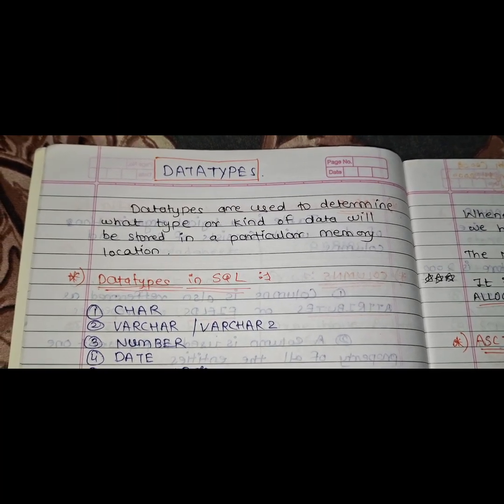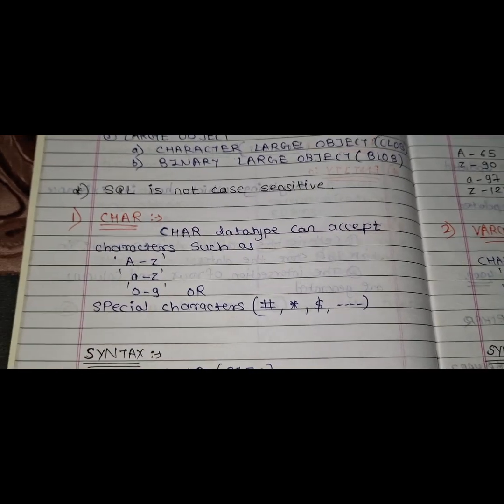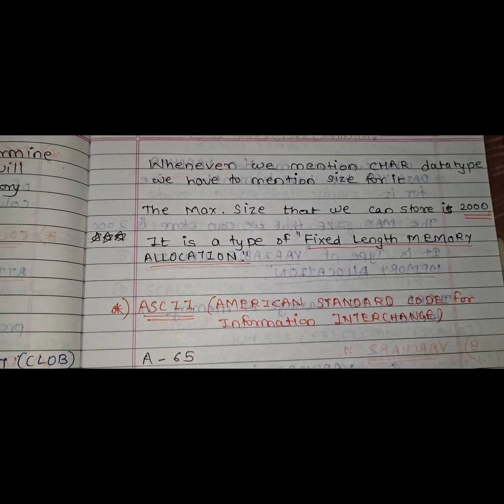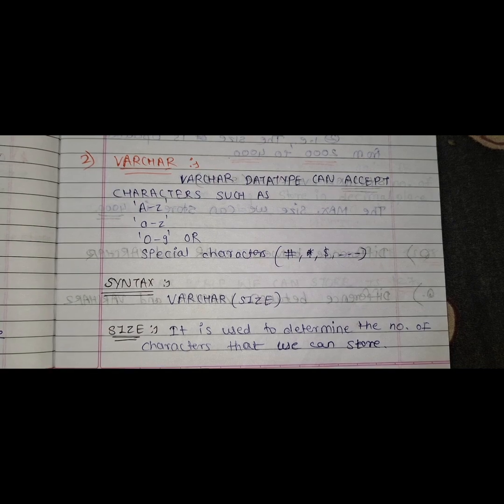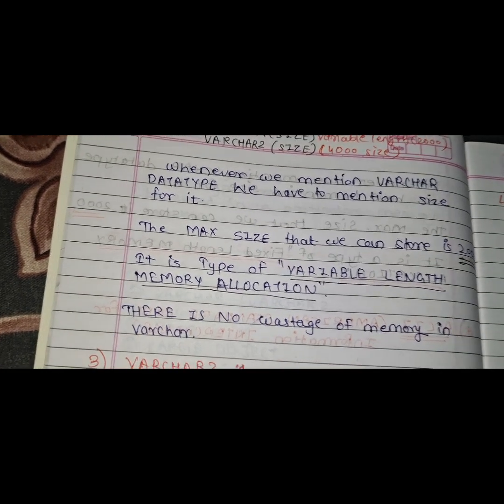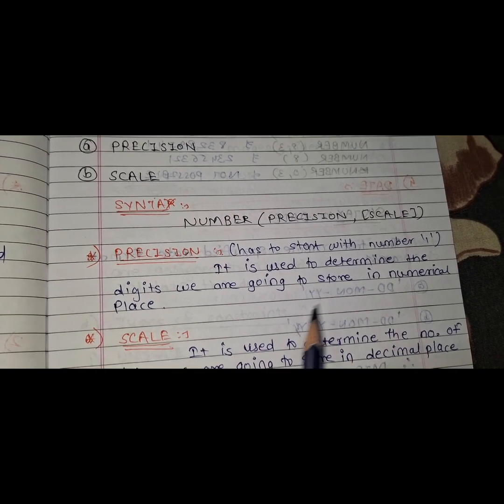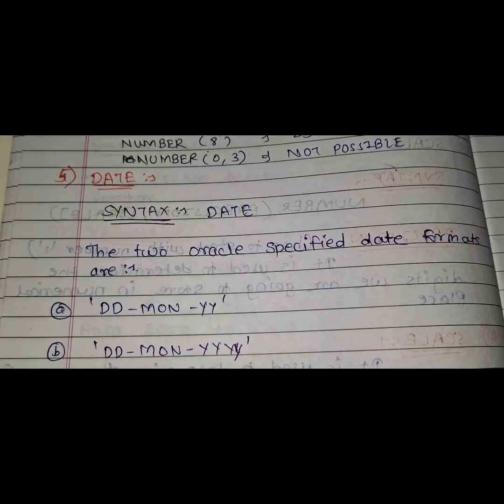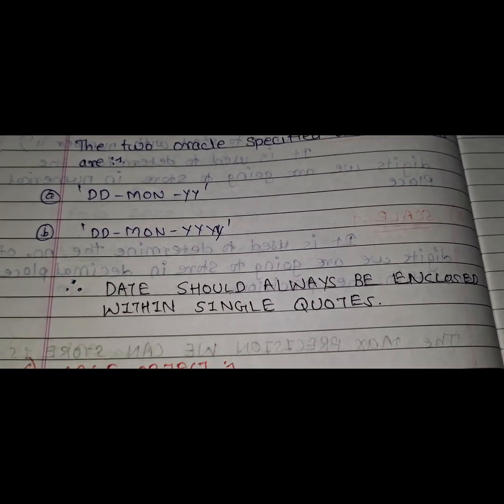SQL Data Types Explained | SQL Tutorial for Beginners | Day 6 | Learn SQL Step by Step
🚀 Welcome to Day 6 of the SQL Tutorial Series by Coding.Bytes1!

In this video, you'll learn SQL Data Types in a simple and beginner-friendly way. Understanding data types is essential for designing databases and writing efficient SQL queries.

📚 Topics Covered:

What are SQL Data Types?
Numeric Data Types (INT, DECIMAL, FLOAT)
Character Data Types (CHAR, VARCHAR, TEXT)
Date & Time Data Types (DATE, TIME, DATETIME, TIMESTAMP)
Boolean & Binary Data Types

🎯 Perfect for:

SQL Beginners
Students
Data Analysts
Backend Developers
Interview Preparation

🔔 New SQL tutorials every day!